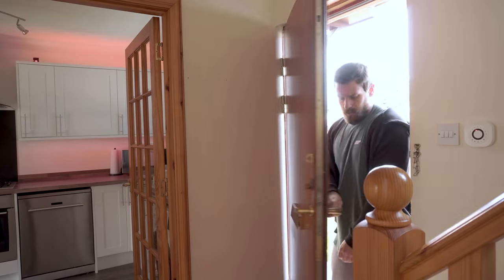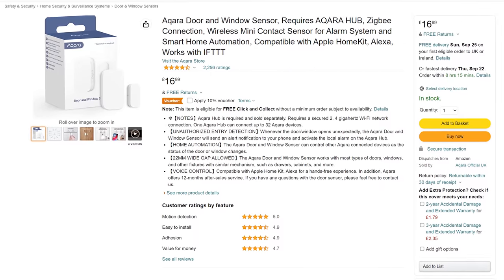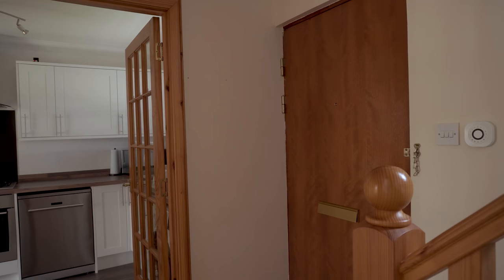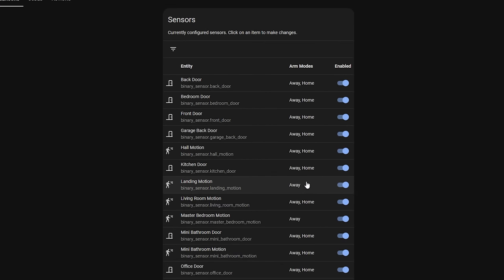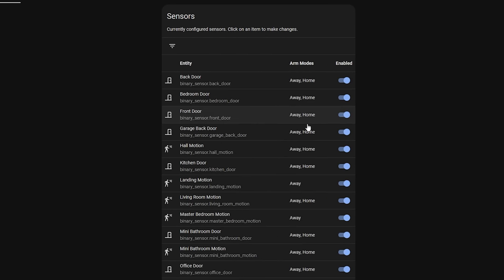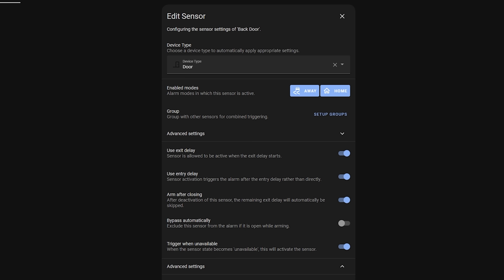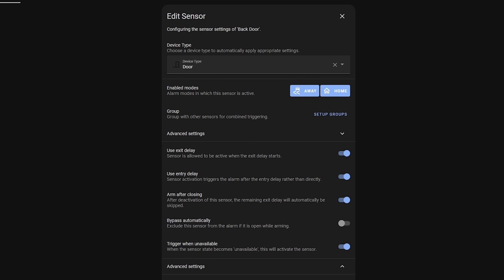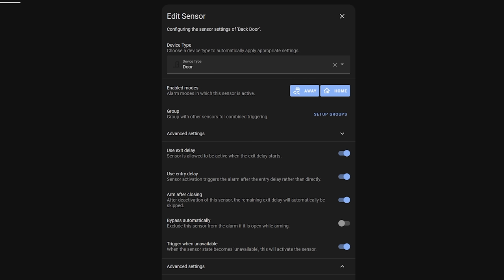How to Build a Local Smart Home Alarm System!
Building a locally controlled smart home alarm doesn't need to be difficult, and chances are you already have much of the hardware required to do so! In this video we take a look at how you can use Home Assistant and Alarmo to create a powerful, locally controlled alarm system with no subscriptions or contracts!

Links:
Alarmo GitHub:

Aqara Door &  Window Sensor:

Switchbot Contact Sensor:

Aqara P1 Motion Sensor:

Philips Hue Motion Sensor:

Switchbot Motion Sensor:

Aqara Leak Sensor:

EVERYWHERE YOU CAN FIND ME:
Everything Smart Home Community Discord:

0:00 - Intro
0:38 - Hardware recommendations
4:32 - Squarespace
5:43 - Installing Alarmo
6:14 - General configuration and adding sensors
9:03 - Pin codes and adding alarm panel to dashboard
10:04 - Actions and notifications
13:03 - Automation to set alarm on geolocation